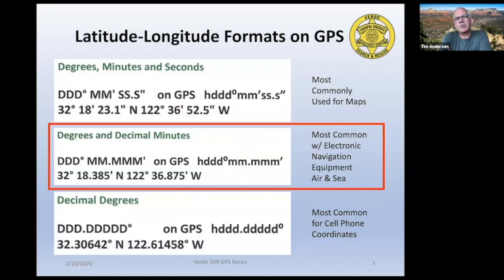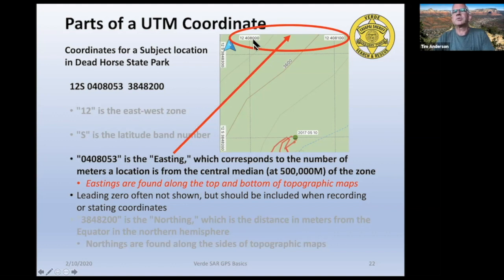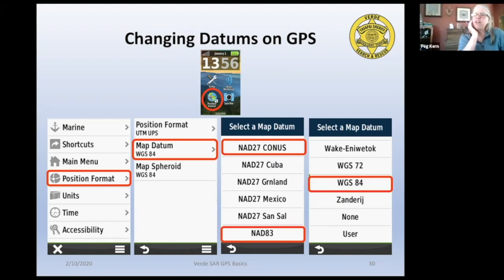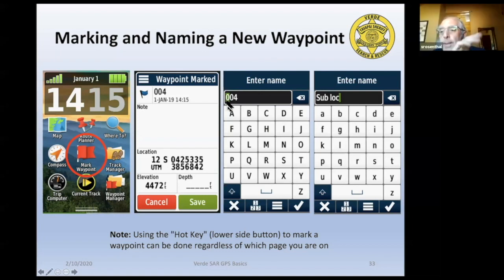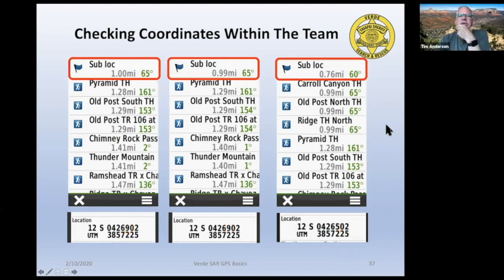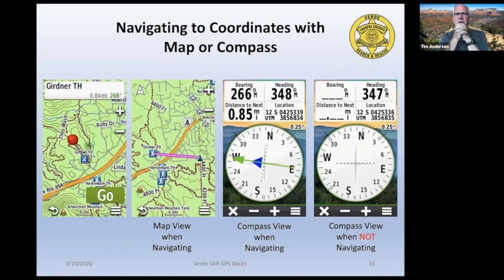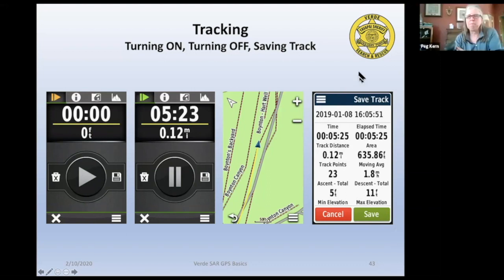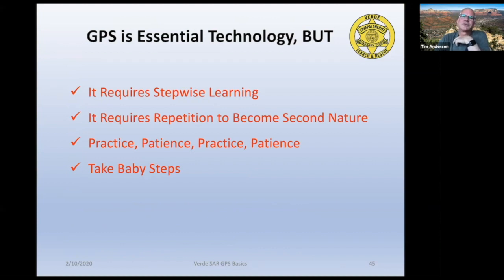Garmin GPS use in VSAR.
This video is about Garmin GPS use in VSAR.